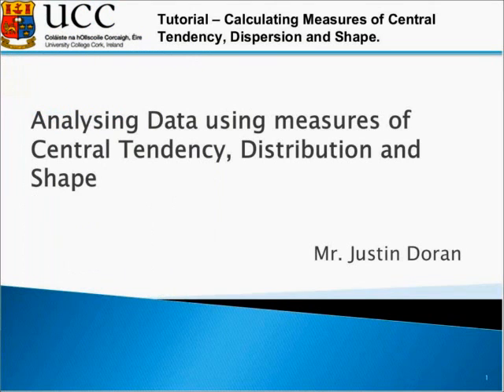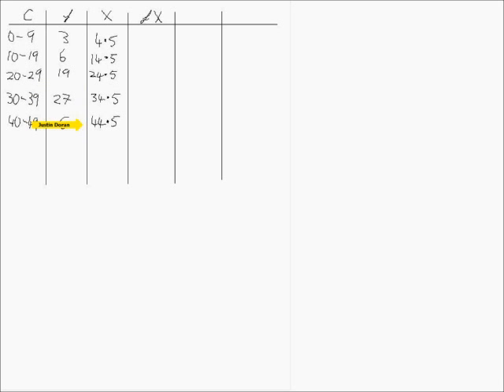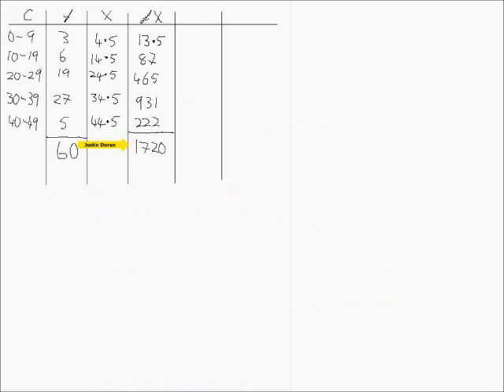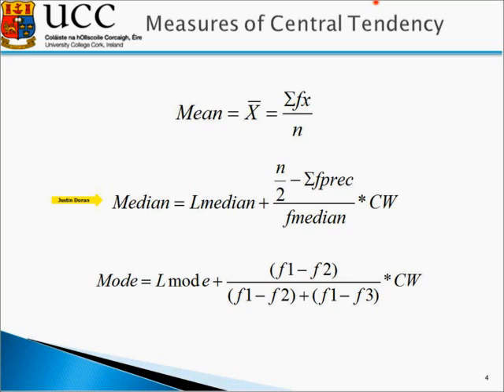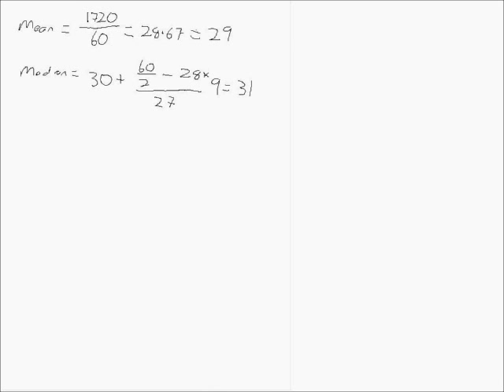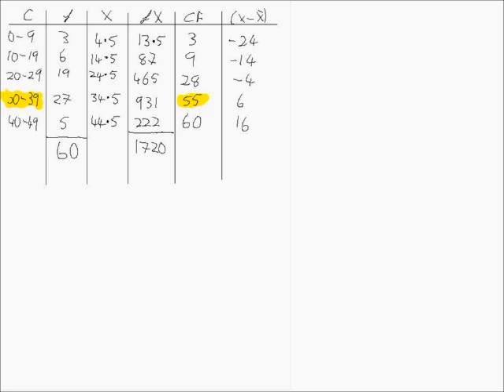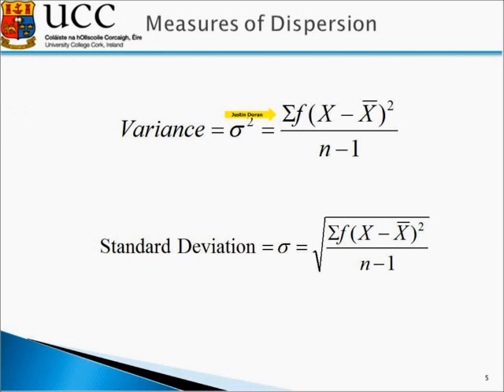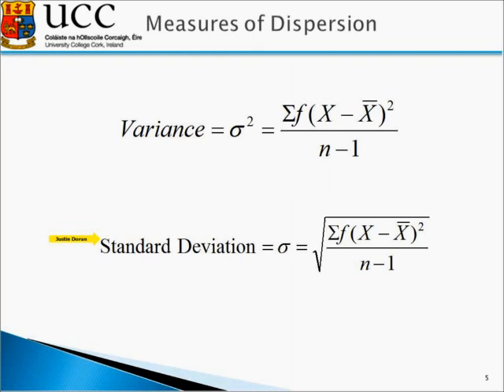EC2103: Tutorial 2 - Calculating the Measures of Central Tendency, Distribution and Shape Part 1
This tutorial shows how to calculate measures of central tendency, distribution and shape for grouped data. The various measures covered are; mean, median, mode, range, variance, standard deviation, skewness and kurtosis.